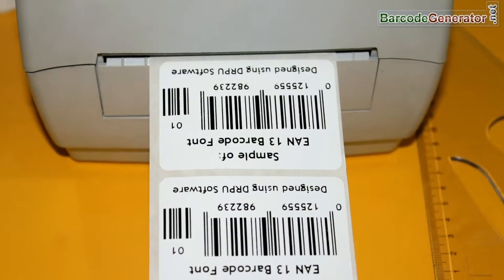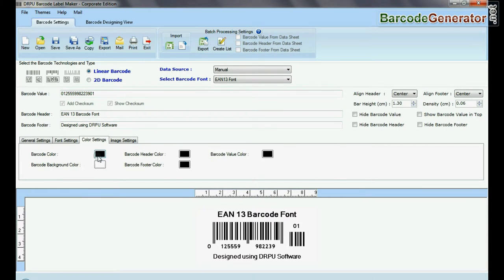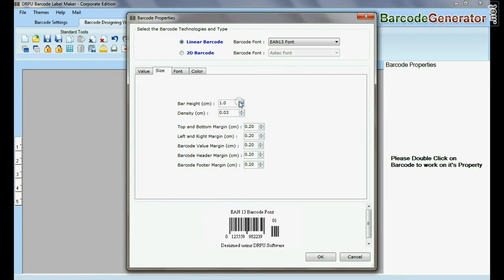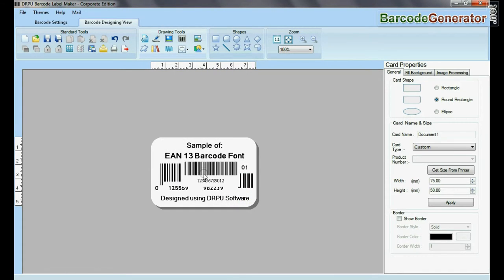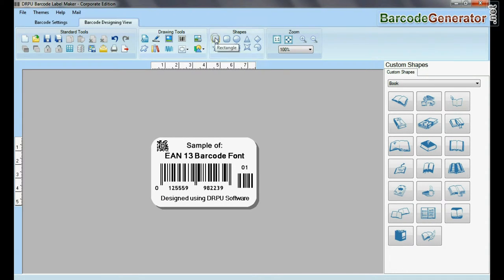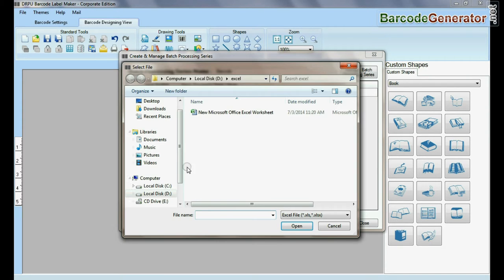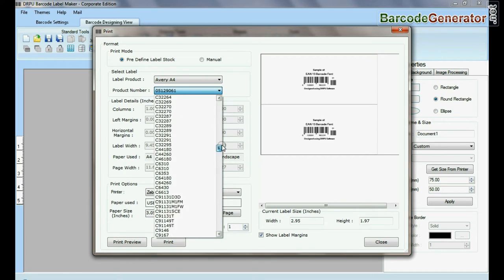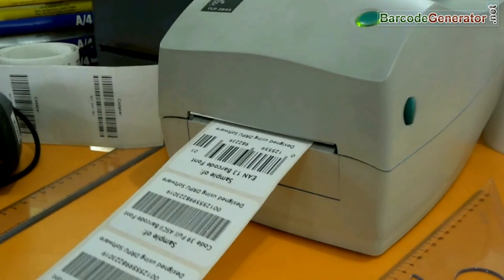Design Barcode Stickers using EAN 13 Font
Design Barcode Stickers using EAN 13 Font using DRPU Barcode Generator Software.  Generate number of copies of linear and 2D barcode labels using Batch processing series features provided by barcode maker utility.